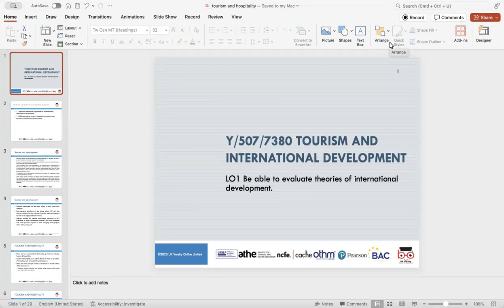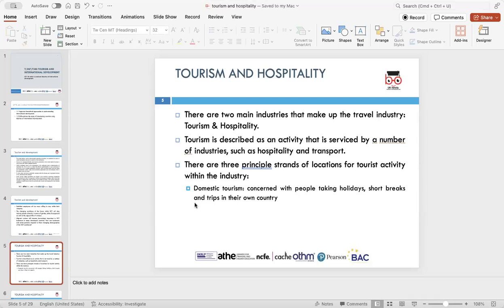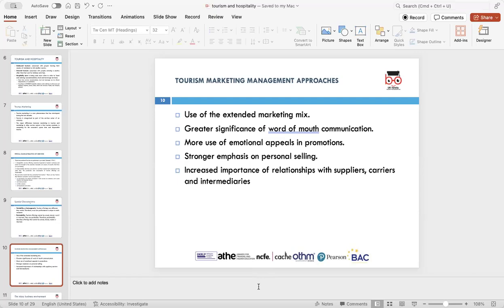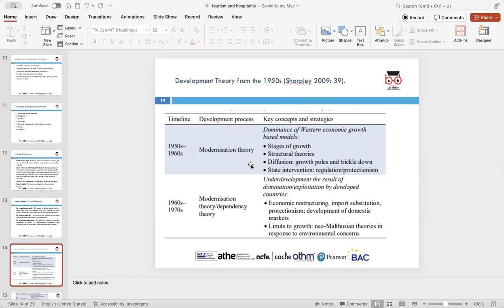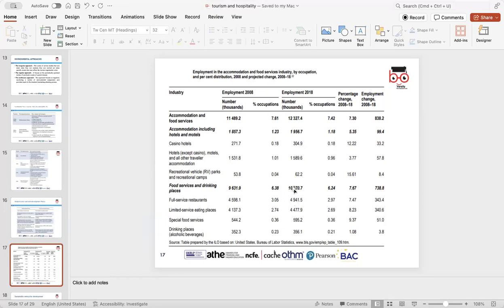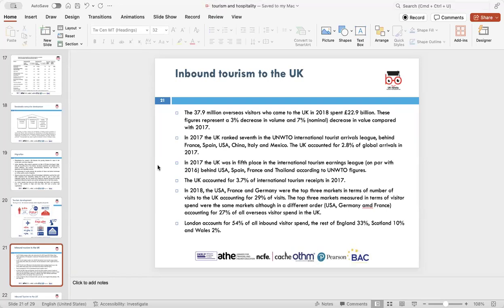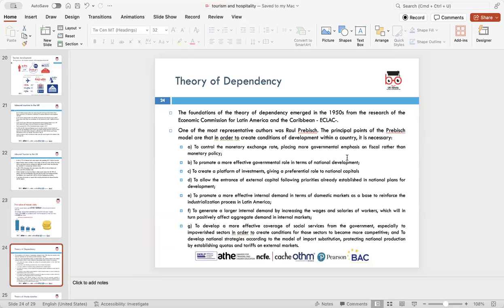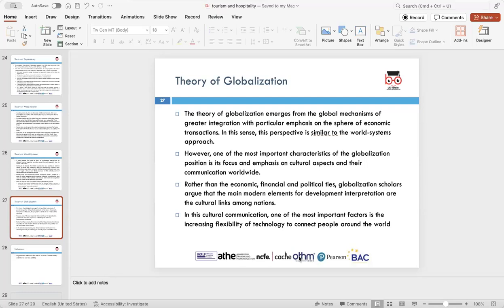OTHM L6 DiTHM -Unit- Tourism and International Development - LO1-(YG)